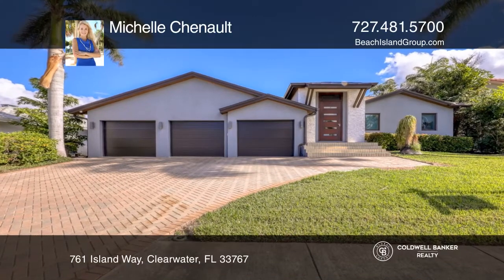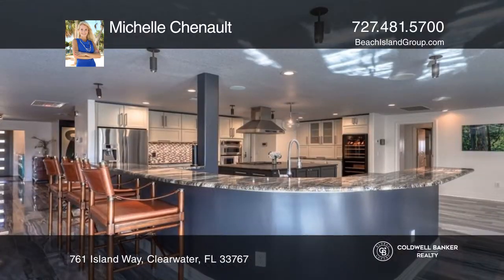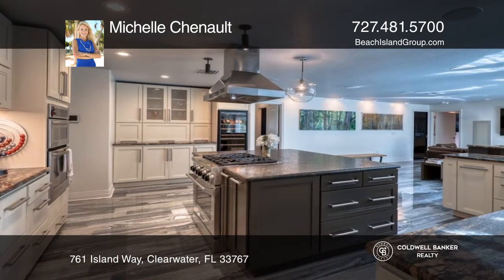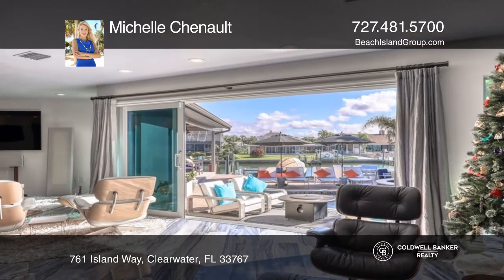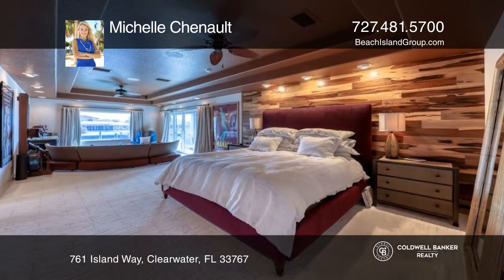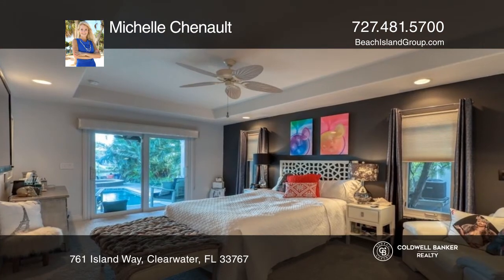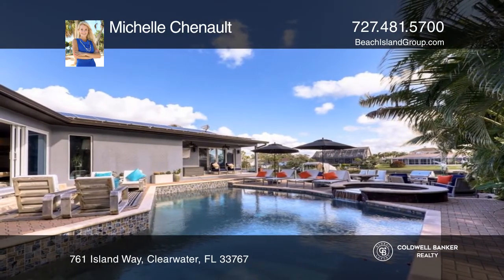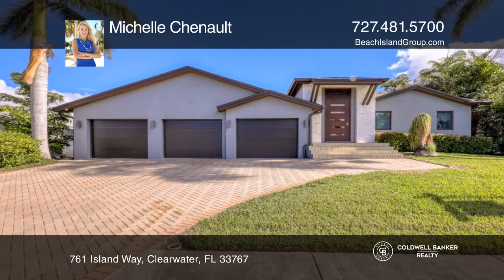761 Island Way Clearwater, FL | ColdwellBankerHomes.com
761 Island Way, Clearwater, FL

Wait until you see this Spectacular tropical paradise on the beautiful Intercoastal waters of Clearwater Beach and fall in love with this exquisite one level beautifully remodeled home. With an open floor plan, High gloss porcelain tile Floors, Nine Foot Architectural Ceilings, custom lighting fixtu